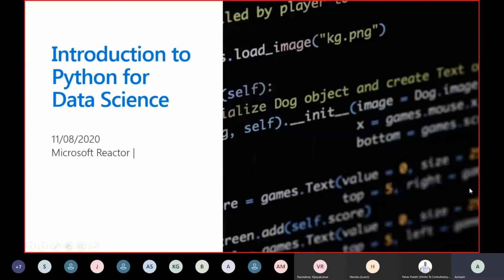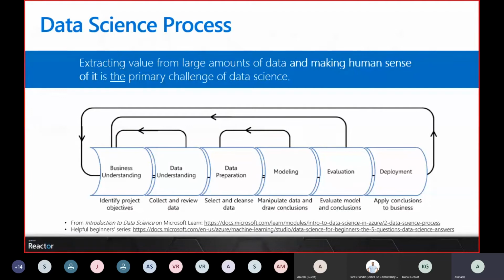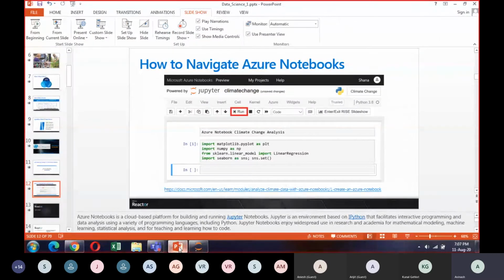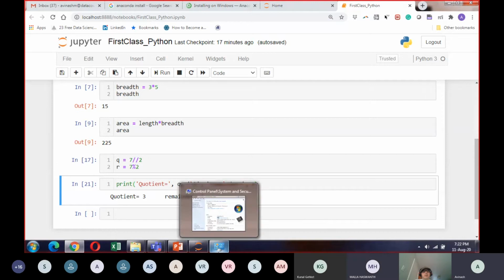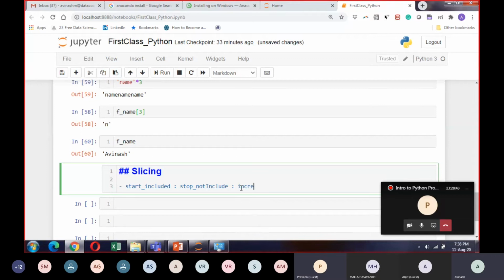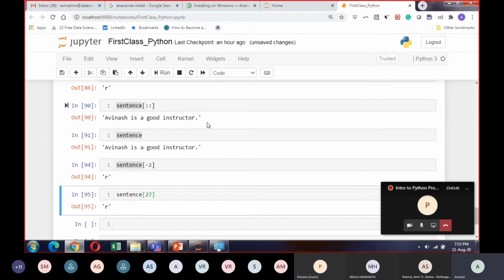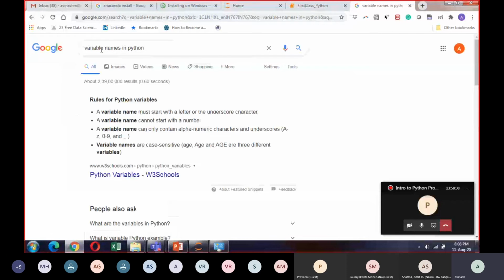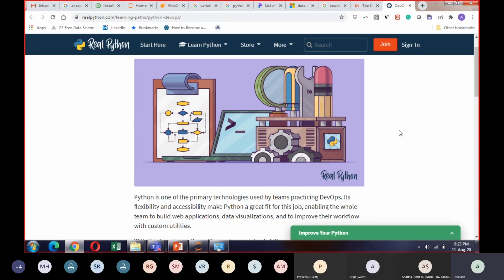Intro to Python Programming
Python is an interpreted, high-level, general-purpose programming language and one of the best for data science and machine learning. This workshop explores the basics of Python, such as arithmetic, numeric, and data types. By the end, you’ll gain the familiarity you need to start using it on your own. In this workshop, we will use Python examples within a Jupyter Notebook in VS Code.

[eventID:7889]